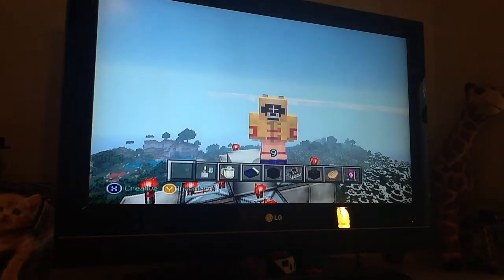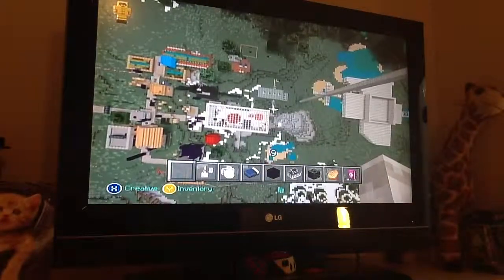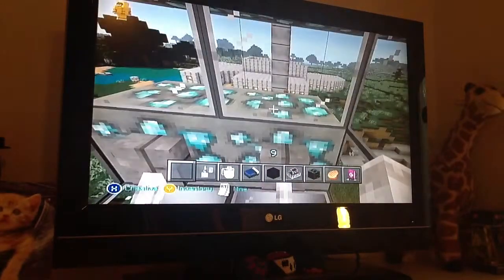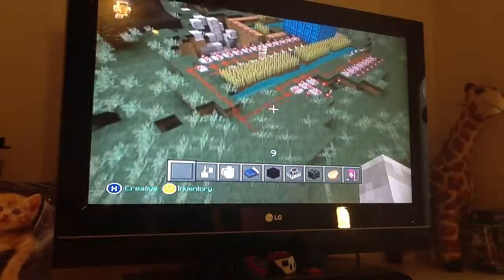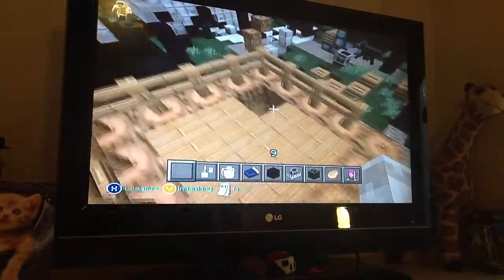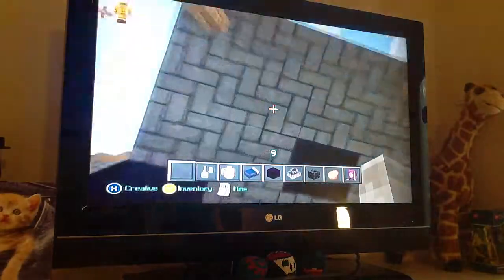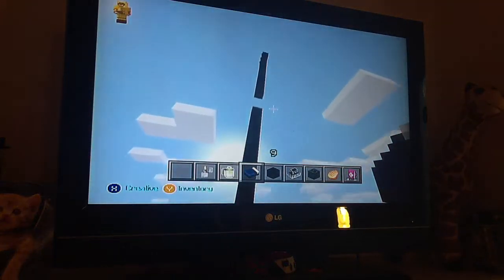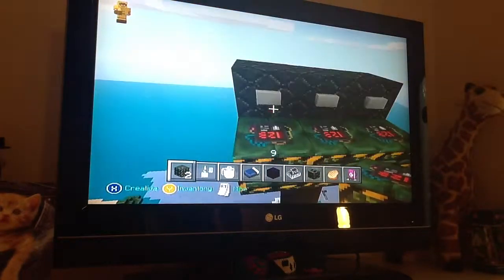Gabe the weird cow episode 1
build minecraft things